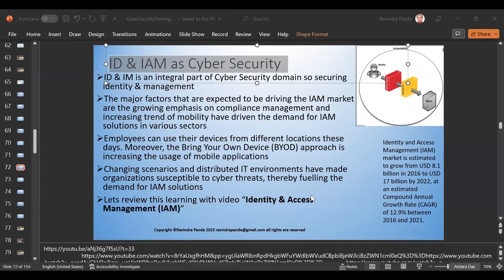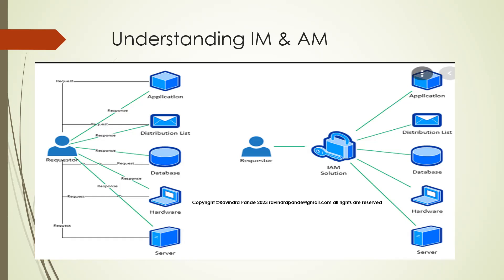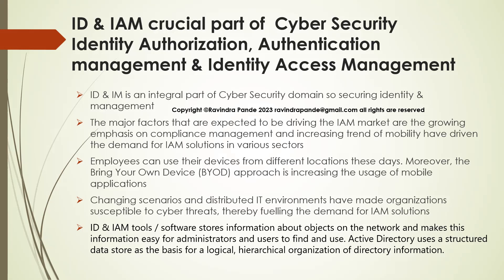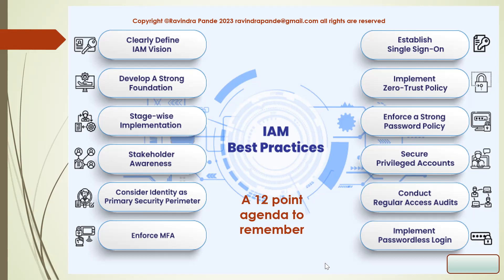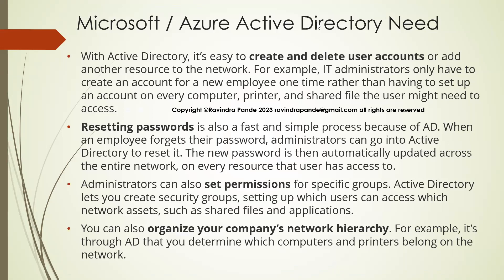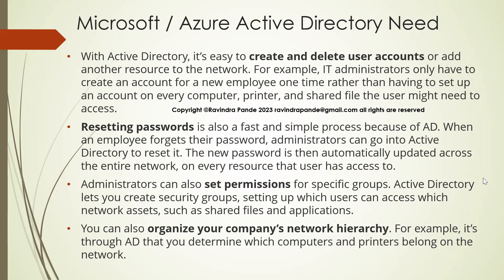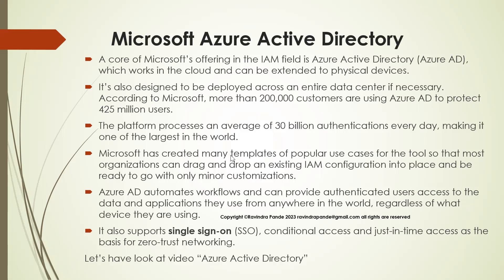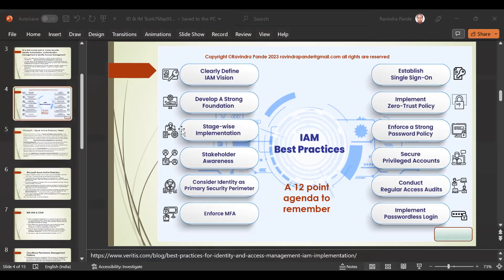Cyber Security Session ID, IM, IAM 6 May 23 Instructor Led FREE Training +Project Interview Support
Today on 6th May Saturday at 930 PM EST With great session on Cyber Security Anuj & Ravindra guiding this session to start new carrier-oriented enthusiasts. We started with the review of topics we covered in last session then progressed on understanding a Cyber Security Identity and Access Management (IAM) tools within North American & Canadian regions these are latest tools and updated version we have started understanding the basics of MS Azure Active Directory & IBM IAM & CIAM tools to build new user, Group policies and the interview questions as well. Our next session we will revise todays learning then will move on the understanding the other 7-8 ID & IM access management  tools & implementations, compliance for Cybersecurity applications. Home work is to have look at a videos shared as build answers for interview questions like what is Need for IAM? , How do you implement Group policies?
GuruSchools intelligent edge security platform surrounds and protects your entire architecture including core, cloud, and edge, help to secure, to thwart attackers and mitigate threats wherever they emerge
Built on the world’s evolving Intelligent Security Platform, this security solutions provide 24/7/365 protection for your websites, applications, APIs, and users.
GuruSchools Data protection platform
A well Developed Data protection platform to address a smarter, more adaptive approach to protect critical databases, files and more with a comprehensive data security platform. Discover where your data is most at risk across your IT environments, gain contextual insights and analytics, and take action to monitor, protect and mitigate issues.
GuruSchools Data security services
Explore data security solutions, Data security services, Transform your cybersecurity strategy. Using data security technologies and expertise, IBM security experts can help you discover, protect and monitor your most sensitive data, wherever it resides.
Explore data security services GuruSchools Data privacy overhead of man on computer at desk Address compliance with privacy mandates, build trust with your stakeholders, and stand out from your competitors as data privacy concerns continue to drive new regulations.
Cloud Data security Services
A Continuous mentoring, continuous effectively checking for non-conference to security policies & so Protect your enterprise hybrid cloud environment confidently with a cohesive security program, from strategy to threat containment.
Cloud security solutions
Encryption and cryptography for data protection for all critical data new or legacy. Retain full control of your organization’s sensitive data that is accessed, stored and transmitted by other parties with a combination of technologies and expertise from GuruSchools to our Business Partners.
GuruSchools Security Audits
GuruSchools Security Audits for data security vulnerabilities in real time, the key steps in protecting sensitive data include automating visibility, controlling access policies and implementing ongoing monitoring to discover vulnerabilities and risks before they become breaches.
GuruSchools Web Security Services
We provide an advanced framework for Web Security, Solutions and operational excellence in a global delivery model for organizations to build secure process capabilities and pursue highly integrated, collaborative business relationships

 Safety — Ensuring that a reliable copy of your data is always available
Accessibility — Ensuring that data is available from any physical location, at any time
Privacy — Ensuring full control and transparency over who can view and access your data
Authenticity — Ensuring that backed-up data is an exact, unmodified replica of the original data
Security — Ensuring that data, apps, and systems are protected against cyberthreats

We have specially trained & experience Security expert Analysts with extensive Threat Protection, Cybercrime, Cyberattack, Cyberterrorism & Malware protection services

Zero Trust Security, Users, devices, applications, and data are moving outside of the enterprise perimeter and zone of control
Enterprise Threat Protector
Great developed Proactive protection against zero-day malware and phishing, Get best proactive protection, reactive mitigation, Instant protection without complexity or hardware, Quick and uniform enforcement of Acceptable Use Policy
Customer Identity & Access Management
Identity Cloud, Mission-critical customer identity and access management to provide trusted digital experiences for end users, Provides a highly-secure and resilient environment for collecting and storing sensitive user information, Safeguards against malicious activities including fraudulent accounts and credential compromise, Enables brands to establish and maintain digital trust with their customers
GuruSchools Cyber Law Experts